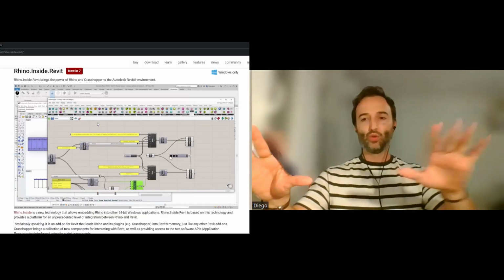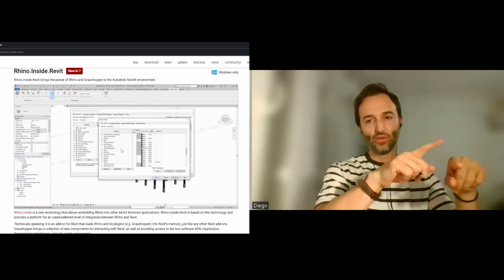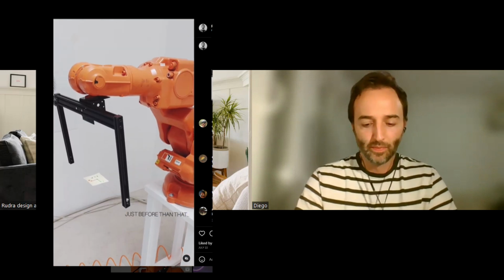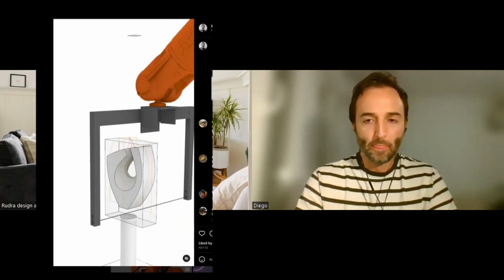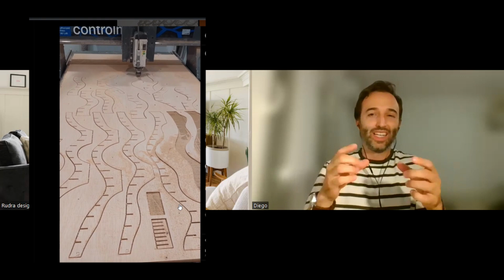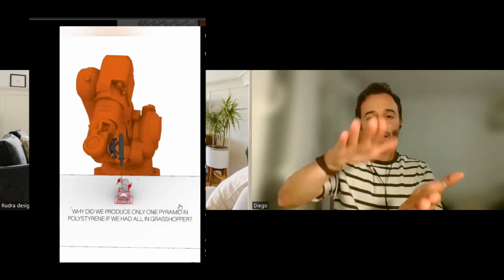Computational Design, Parametric Architecture, 3D Printing & Masters in Spain - Podcast Part 2